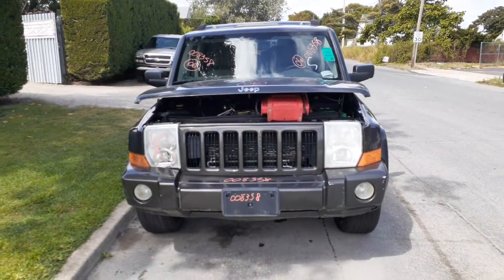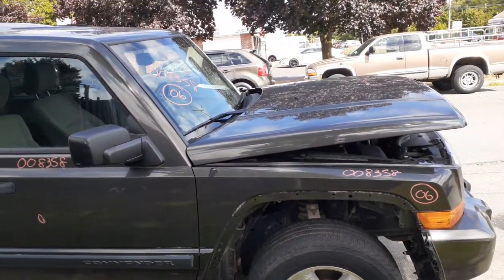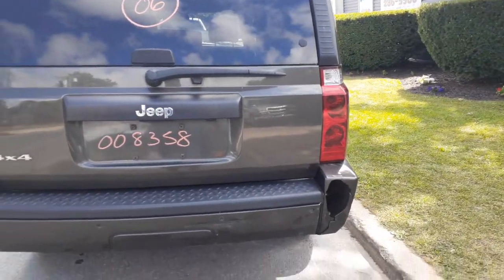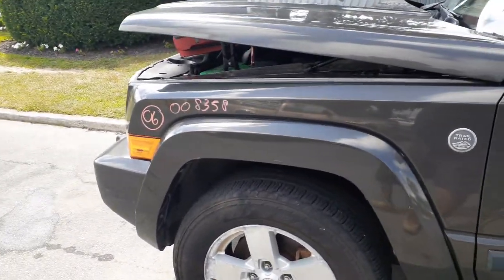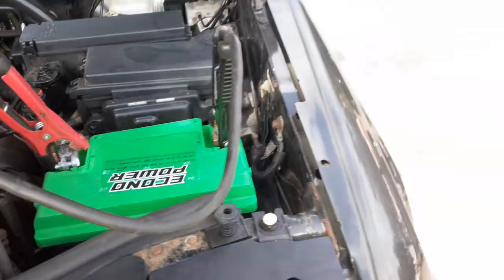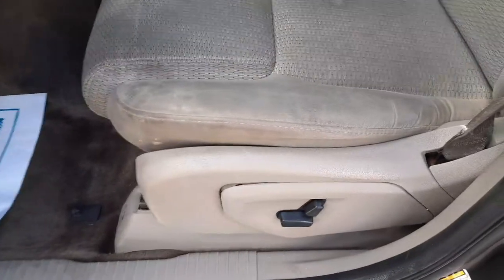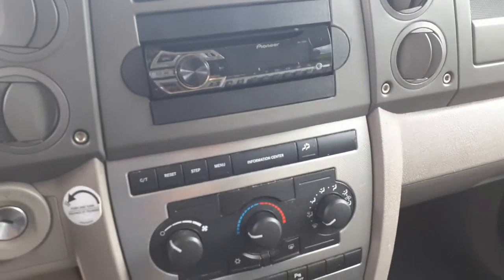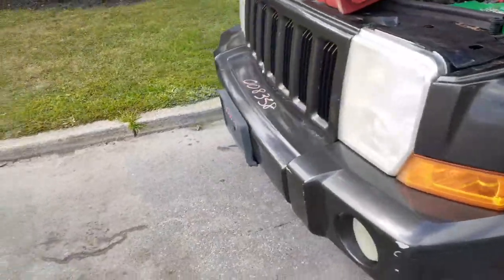All American Auto Wreckers is Parting Out this | 2006 Jeep Commander 4x4 4.7 At | Stock # 8358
This 2006 Commander has hit in the left front door and lil damage in the rear door. It has a 4.7 engine with a 4x4 automatic transmission.  The transfer case is a 245 model with the electric motor tested and working great. The Jeep is a Quadra Trac II system. The 4.7 engine runs good and the 4x4 Automatic transmission is also in great working order. Besides the left front door and rear bumper cover the body is in nice shape. Full power doors. We also have a lot of the suspension parts in stock. The Exterior Paint Code is PJT-Khaki. The Interior Trim Code is-K7J3-Khaki cloth. The Build Date is 3-1-2006. So if Moe-Larry or Curly can Help you with any Used Parts from this 2006 Jeep Commander Stock # 8358, You can call us Toll-Free at .